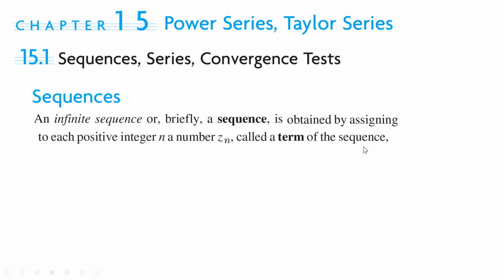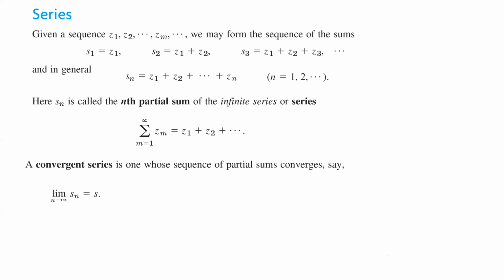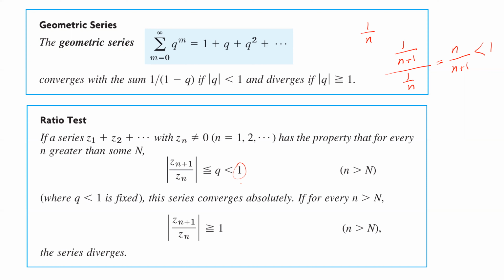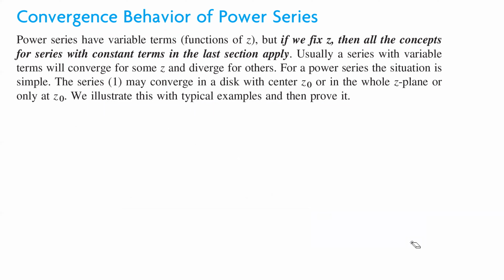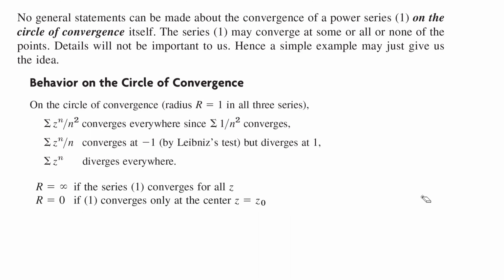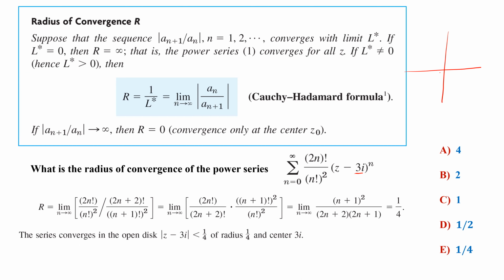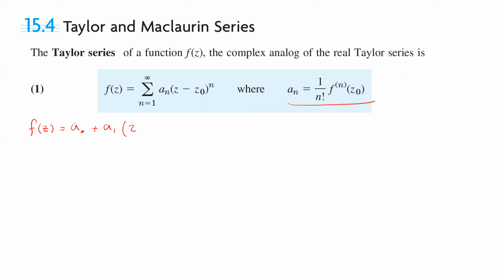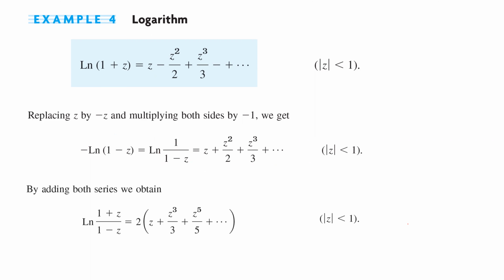Power Series Lec 1